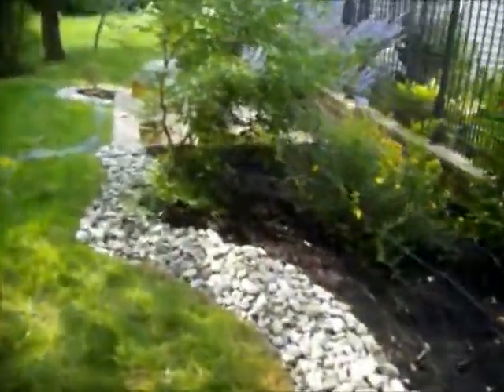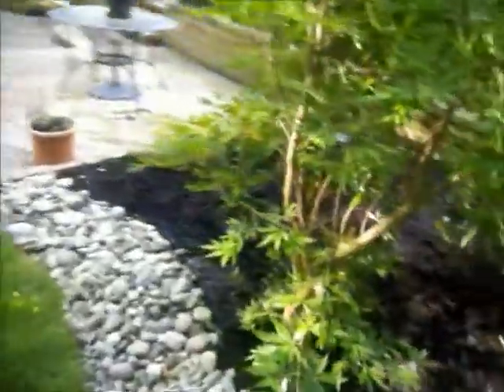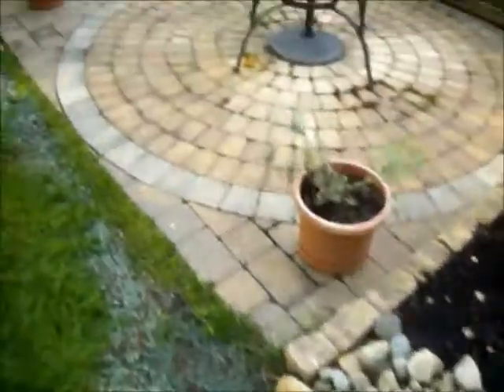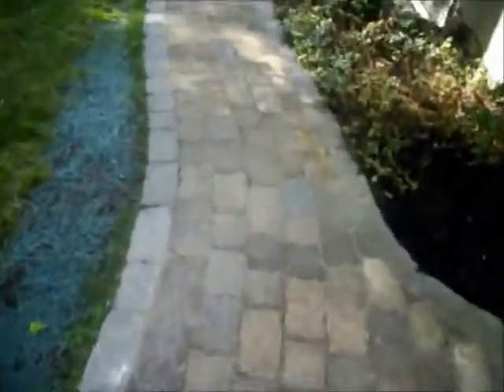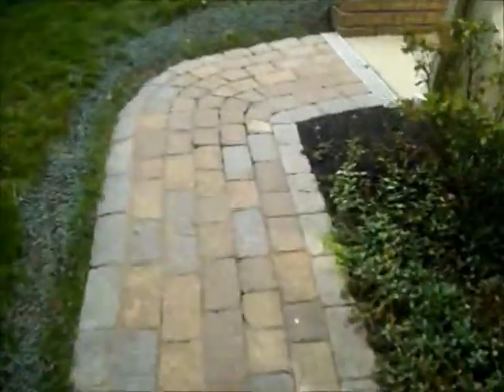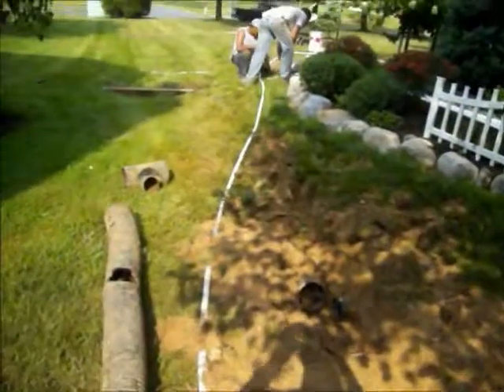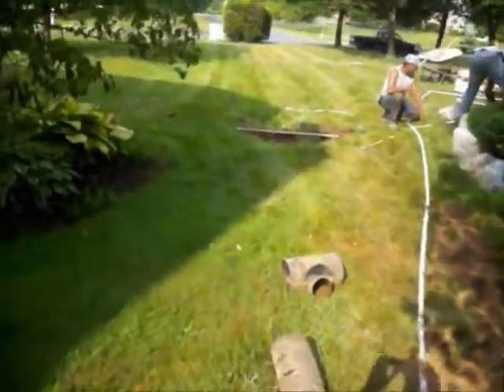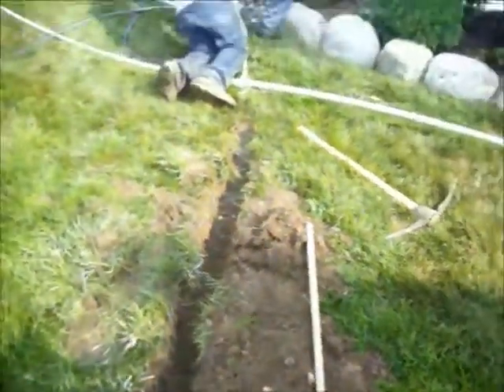Property Maint-Irrigation.Philadelphia Suburbs: Bucks County, PA: orserlandscaping.com